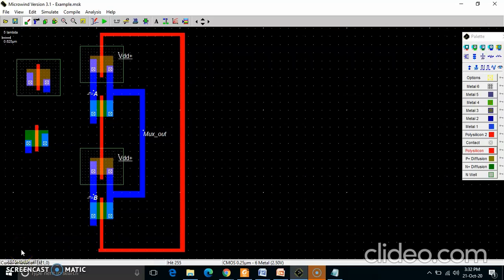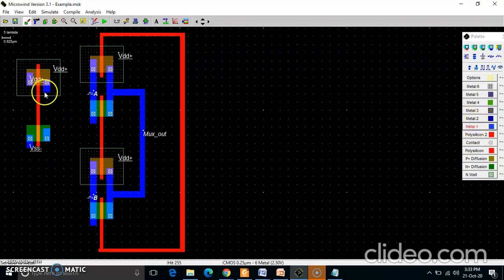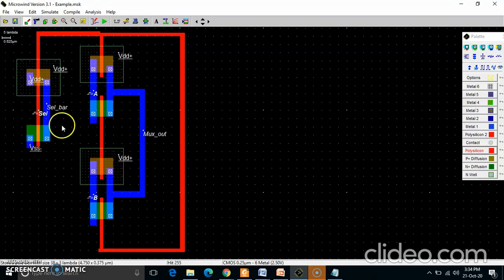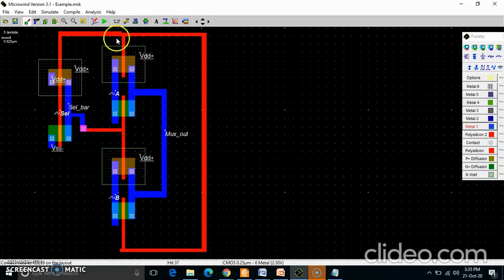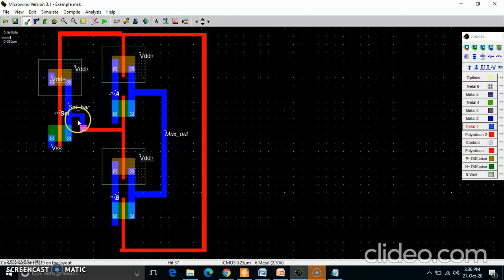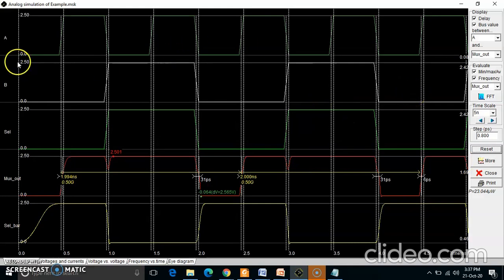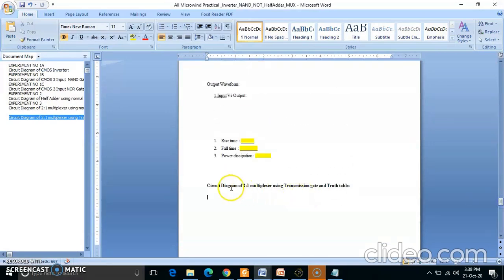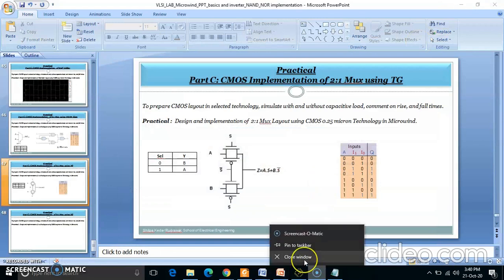Lecture8_Part 3_CMOS 2:1 MUX using Transmission Gate in Microwind